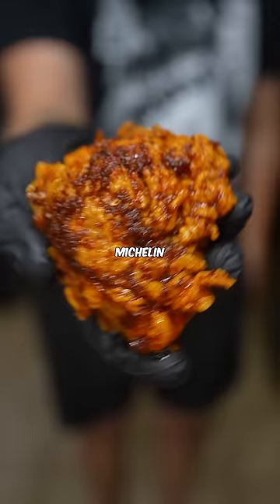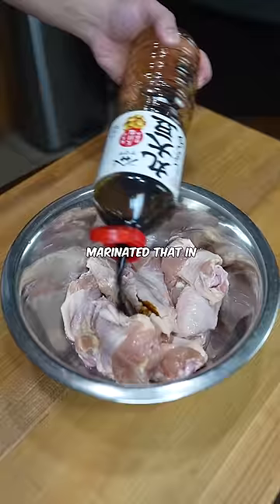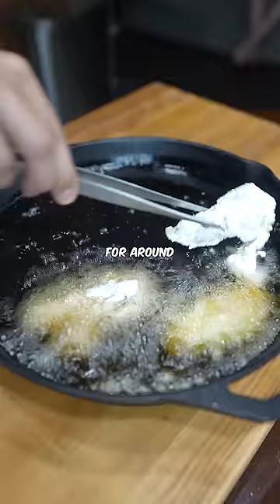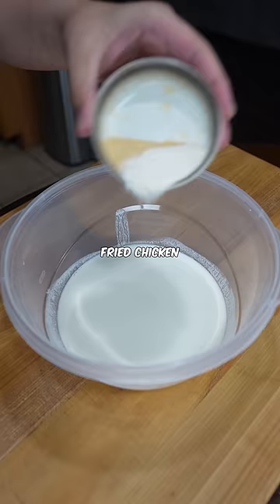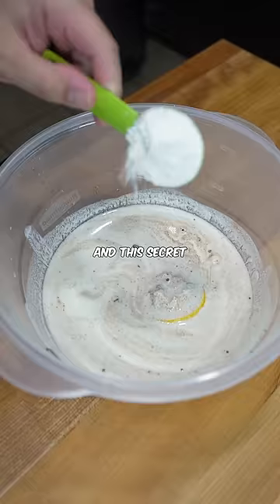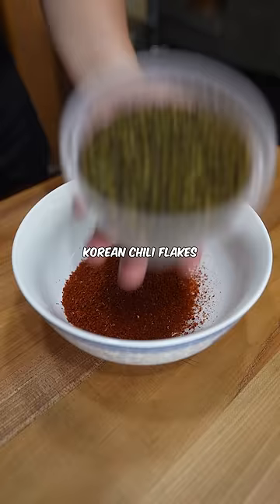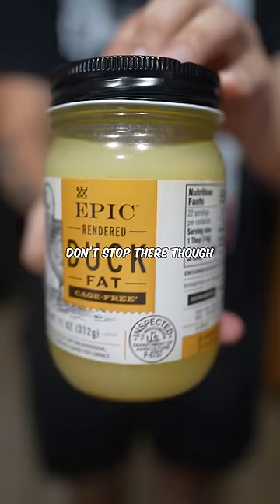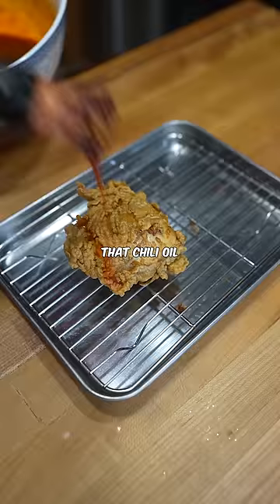$1 Fried Chicken VS Michelin Star Fried Chicken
CHINESE HOT FRIED CHICKEN (Pecking House Recipe)

BRINE:
1 Whole Chicken (cut into 10 pieces)
4c butter milk
6tbs dijon
1 whole lemon (juiced but use the whole thing)
6tbs ap flour
2tbs 5 spice
1tbs garlic powder
1tbs onion powder
2tbs MAGIC

CHICKEN DREDGE:
2.5c all purpose flour
1c corn starch
1tbs MAGIC

HOT CHILI OIL:
4oz Tiianjin Chiles (these are Chinese chilis or a mix of Korean chile flakes and crushed red pepper)
(use 7oz chiles if you like it spicy)

3tbs Szechuan peppercorns (toasted/ground)
2tbs vinegar powder (optional but recommended)
1.5tbs magic
2tsp sugar
2c warm oil (Eric uses duck fat)

- combine everything together, that's it (:

MAGIC SEASONING
1/2c salt
2tbs sugar
2tbs MSG

- brine chicken overnight (16+ hours)
- drain off a little of the batter then go straight into the dredge, pressing it in

- fry at 300 for 4-5 minutes
- rest for at least 30 minutes
- then fry again at 325 for 3-4 minutes
- brush with warm chili oil (: